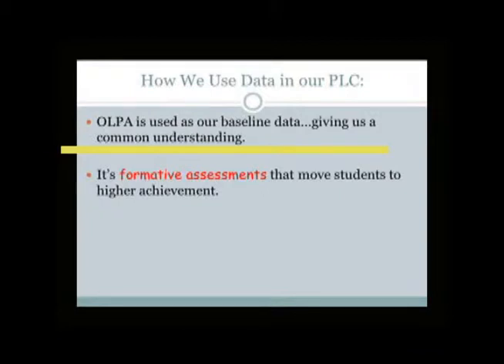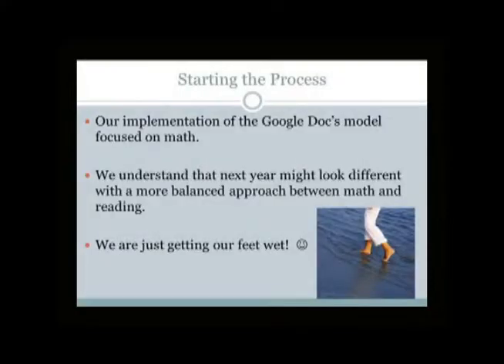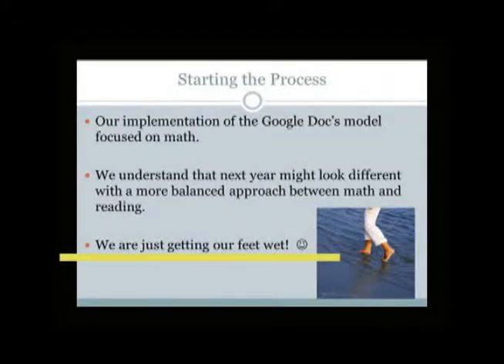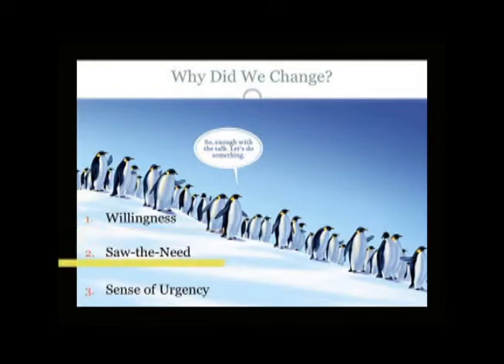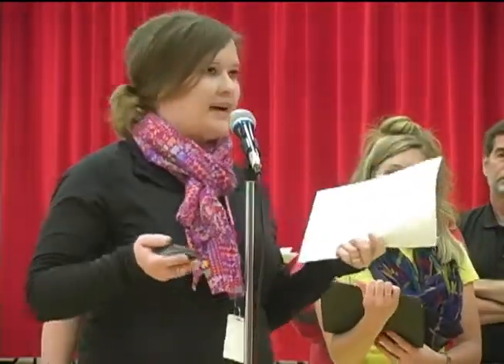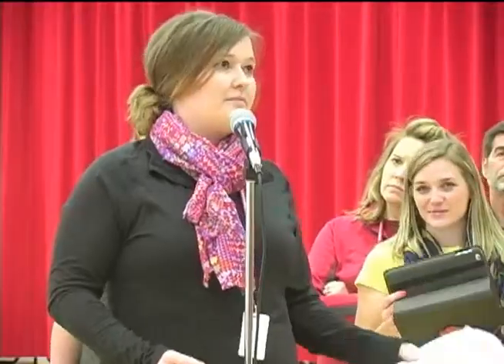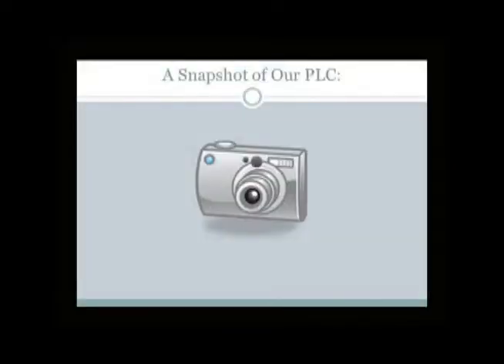Kennedy/Roosevelt Elementary Staff Development May 2, 2013 - Part 1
Todd Goggleye, Kennedy Principal, introduces the inservice on Google Docs templates used by the Kennedy 4th grade PLC for student data analysis.  Cassie Akerson is the first to present.  Willmar Public Schools. Willmar, MN.